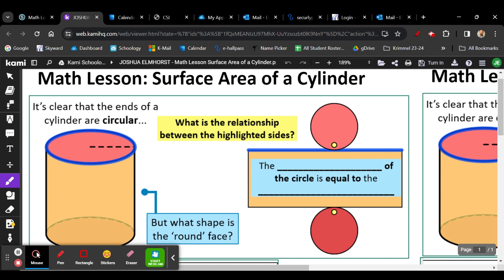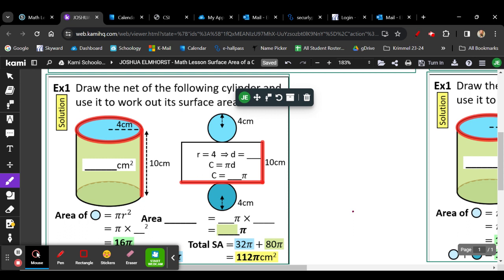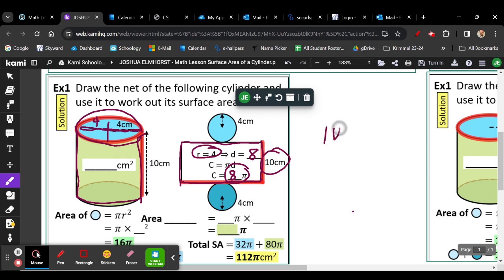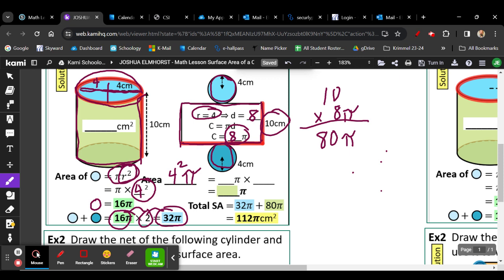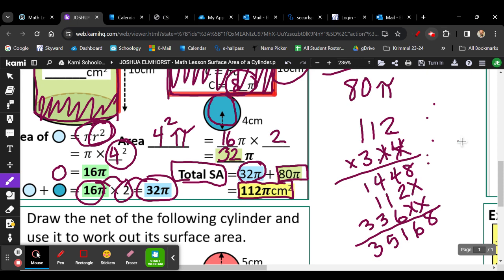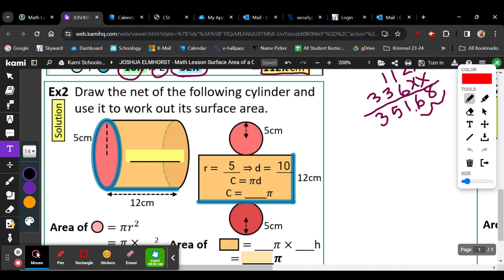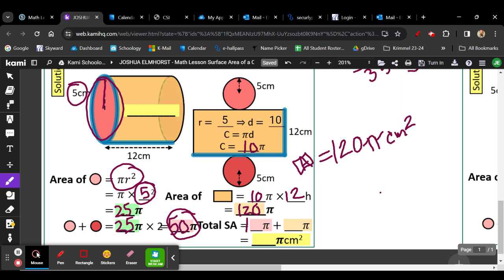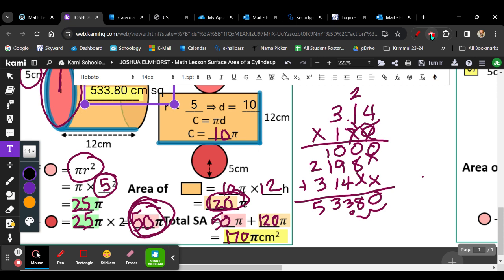Elmhorst Math Lesson Total Surface Area of a Cylinder